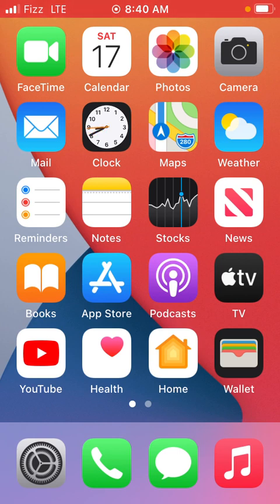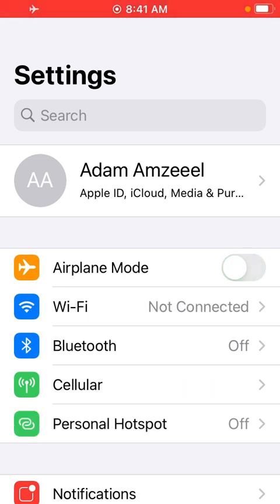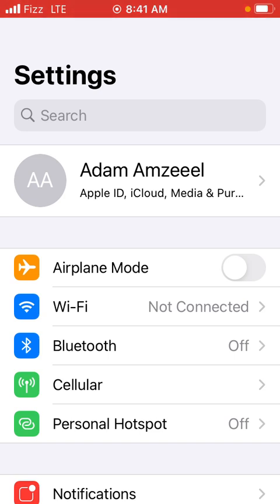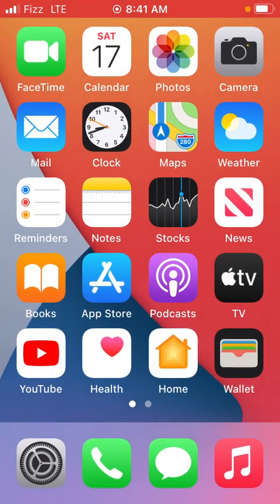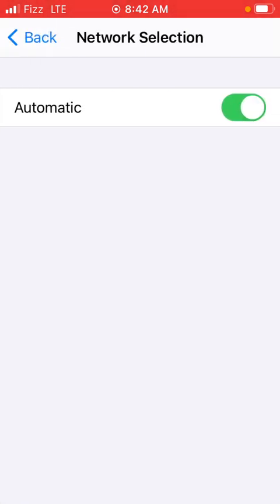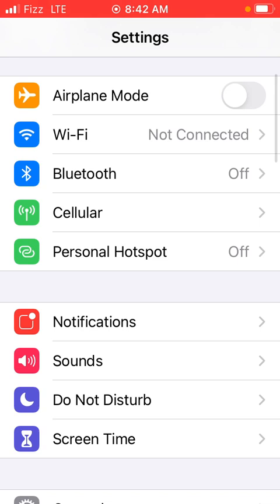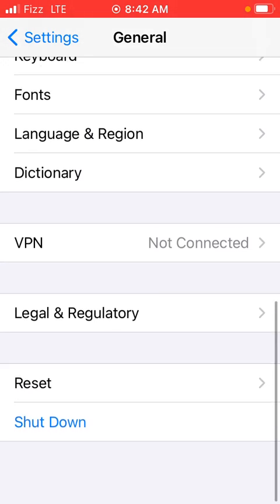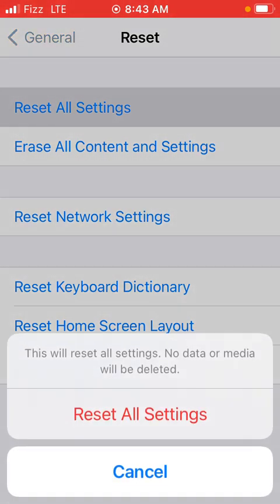How fix iPhone network problems, all iPhones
All network situations, all iPhones: The video provides basic & complex troubleshooting to fix your network problems in any iPhone from the oldest to most recent iPhone.